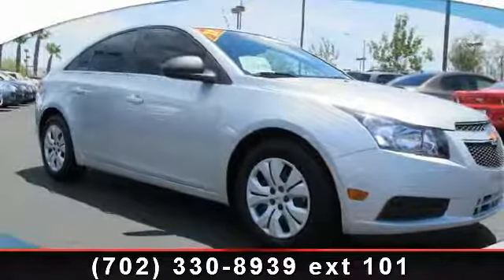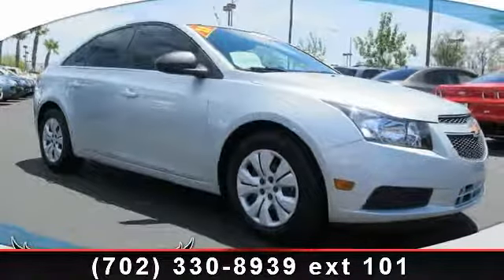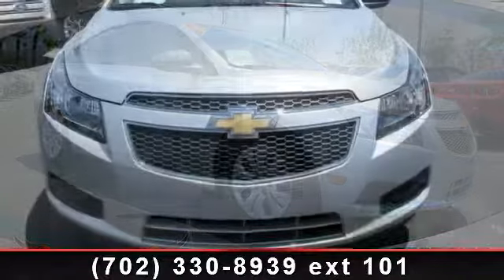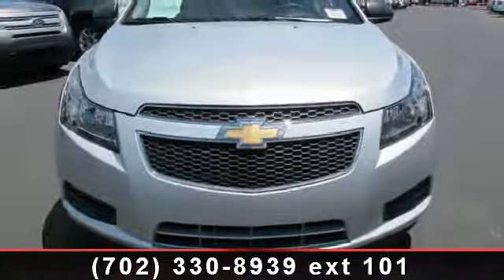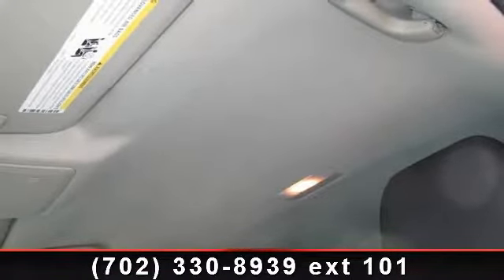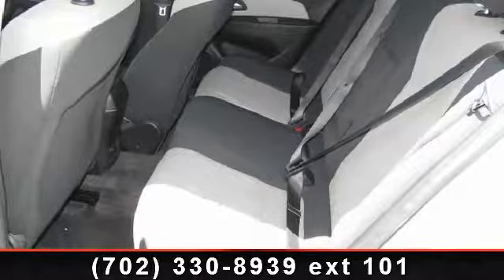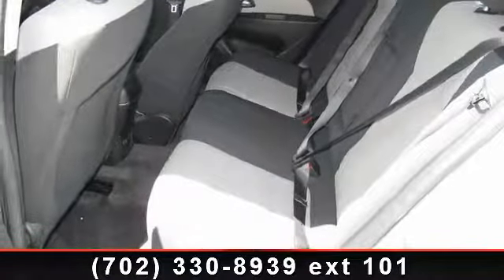2012 CHEVROLET CRUZE - Henderson Chevrolet - Henderson, NV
Presenting the 2012 CHEVROLET CRUZE 2LS. If you are looking for an automobile with great features, look no further. Some of the top features included with this vehicle are Power Door Locks, Front Knee Airbags, 6-Way Manual Driver Seat, OnStar, Power Manual-Folding Exterior Mirrors, StabiliTrak Stability Control System, LATCH Child Safety Seat Tethers, and Auxiliary Audio Input. Let us put you in the drivers seat today.